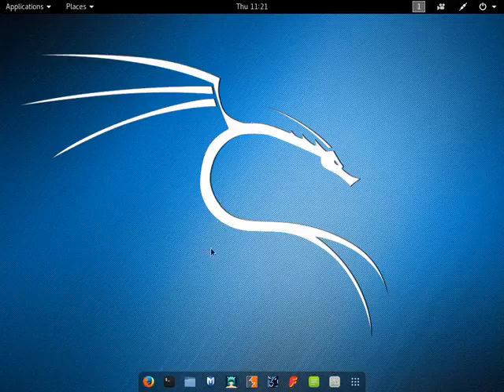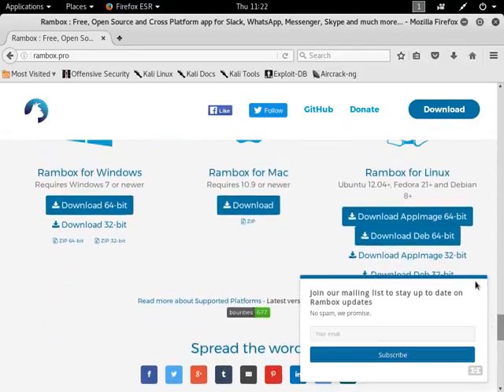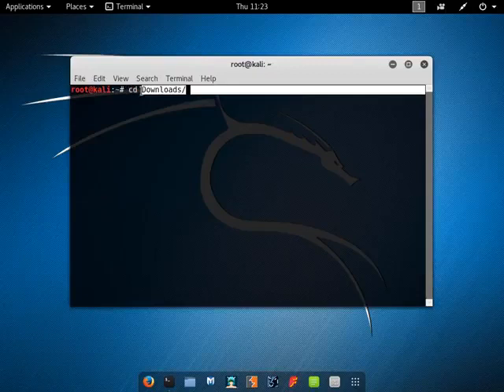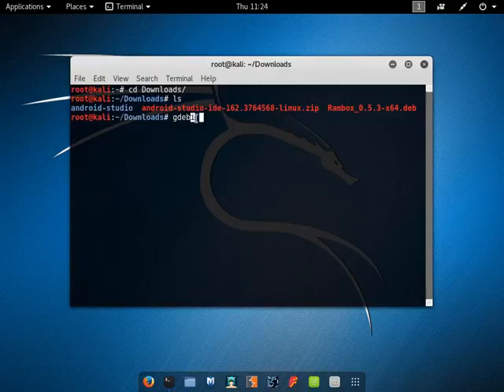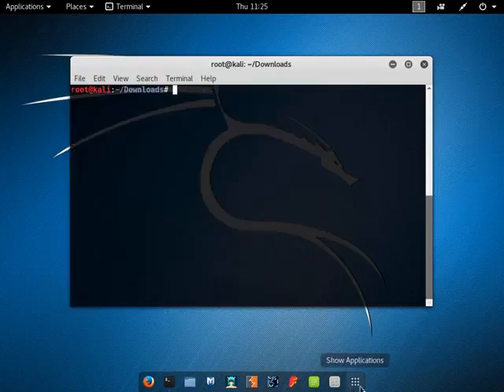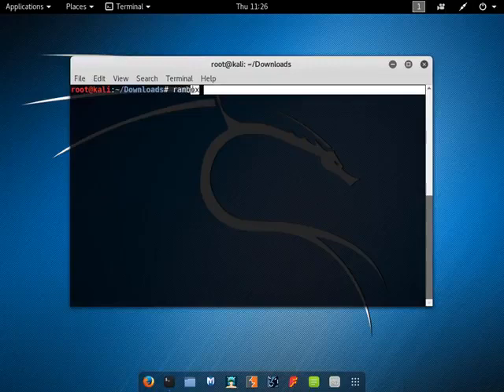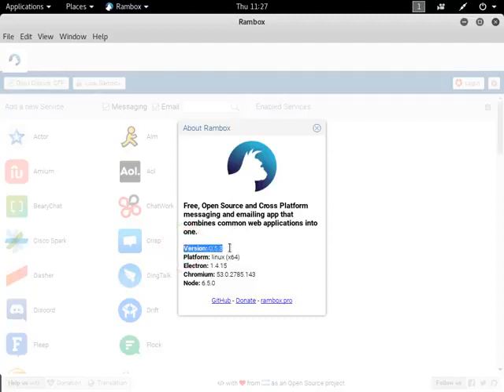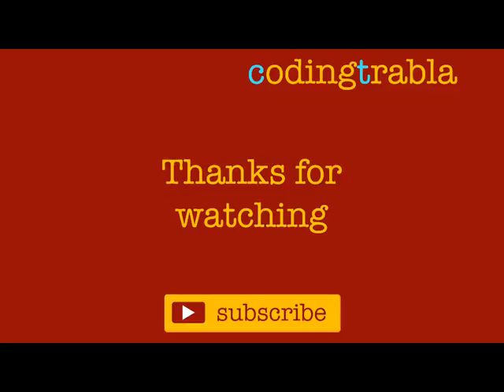How to install Rambox on Kali Linux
How to install Rambox 0.5.3 on Kali Linux 2.0